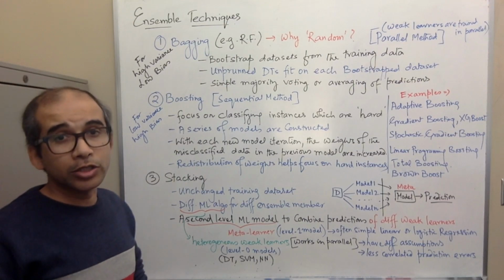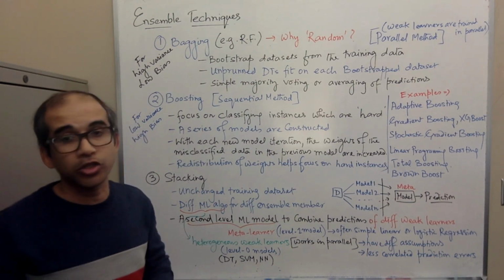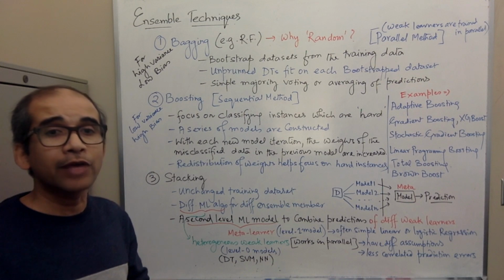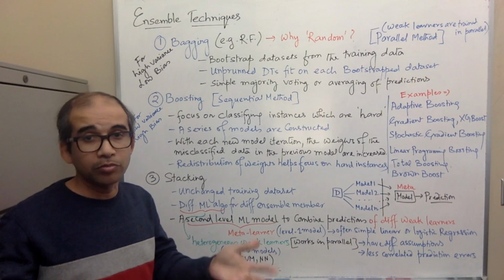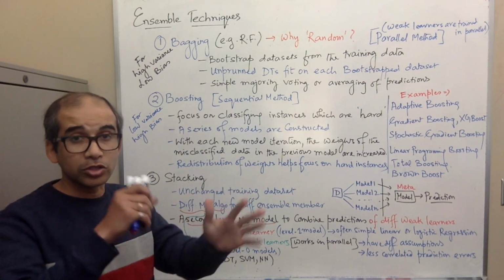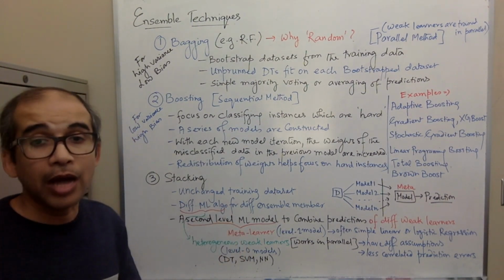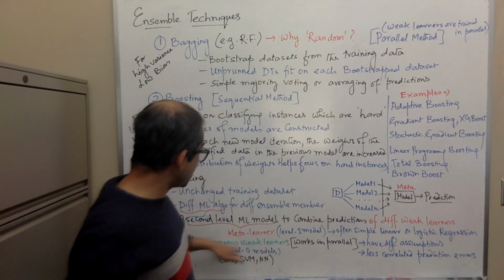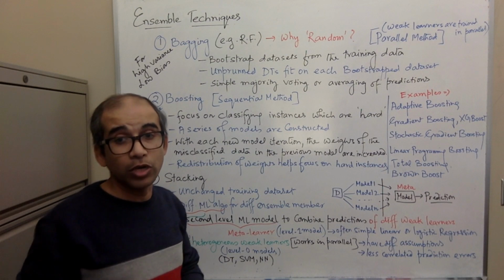L11: Ensemble Techniques Part 2/2